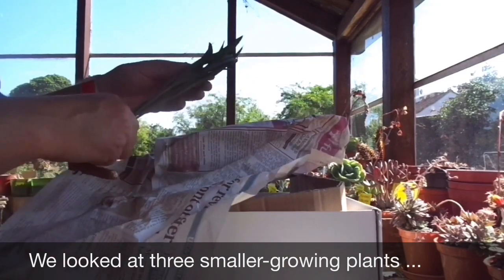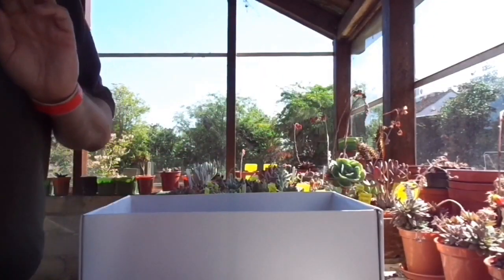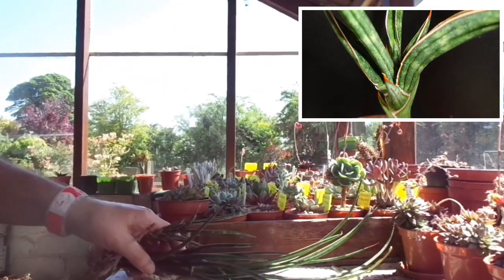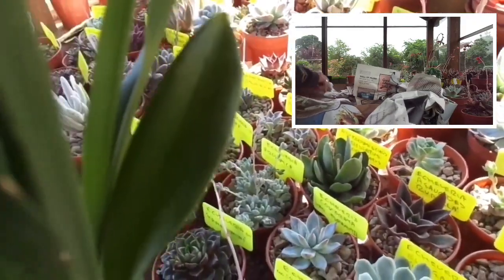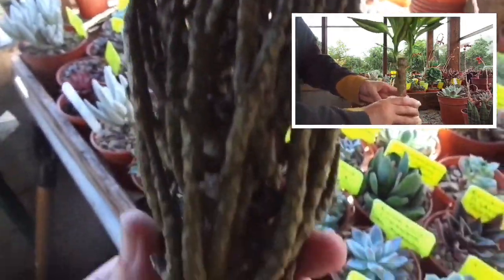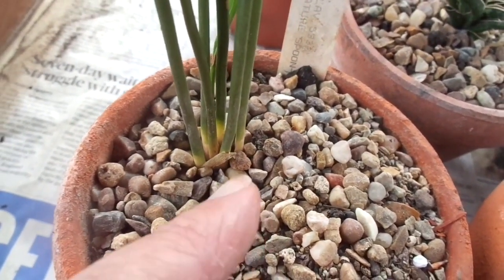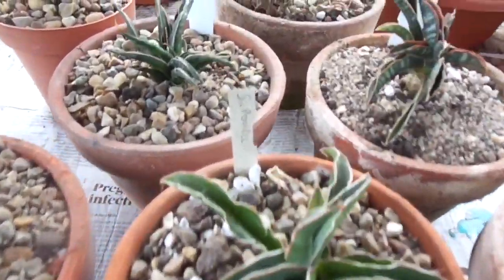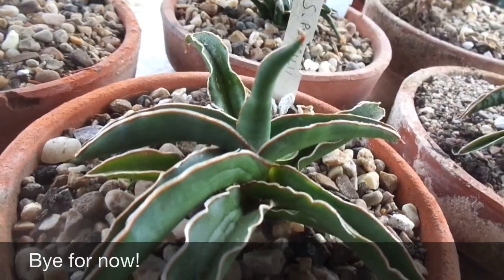Sansevieria Collection 5 - Snake Plants! (Sansevieria Series)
6 Brand New Sansevierias, A first mention of DragonPlants - Sneak Previews of Upcoming Videos, Rare and Exotic species from East Africa. For more great information and pics, just click below ...

Please enter and Enjoy the World of Dragons and Snakes!